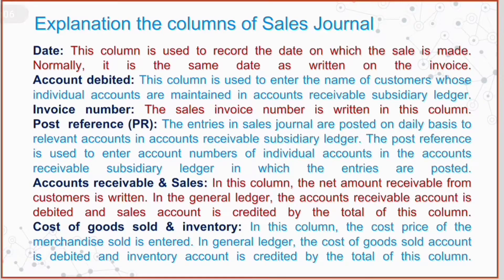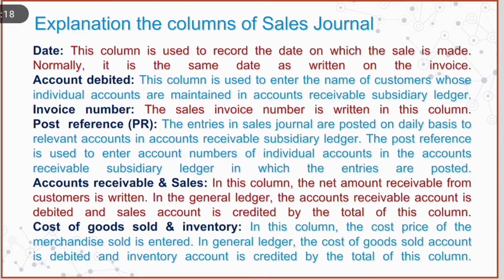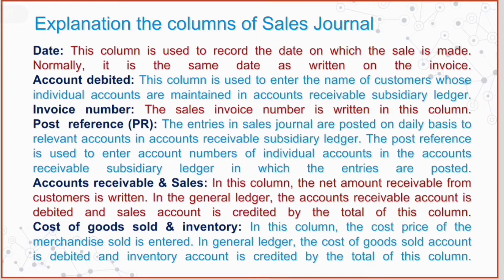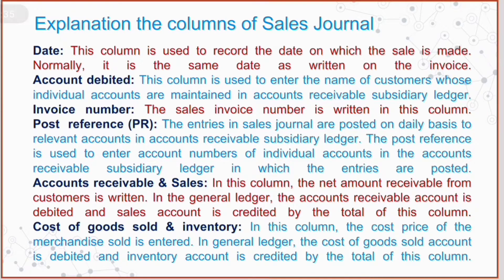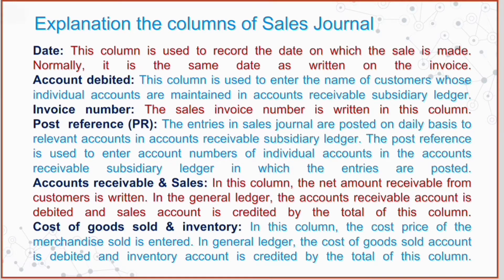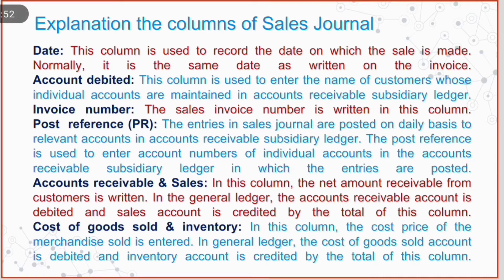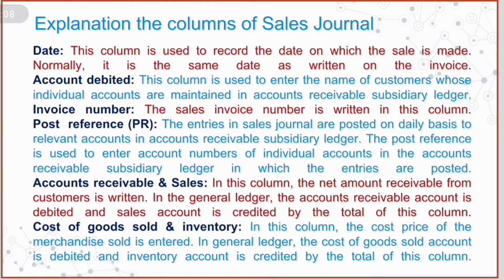Accounting/Columns of Sales Journal/Eleven in One/ Slide 23